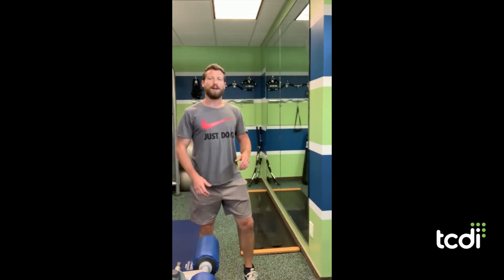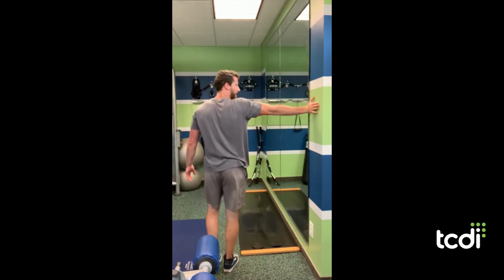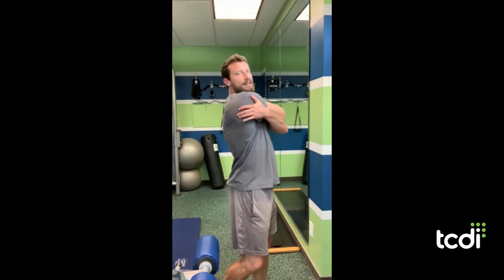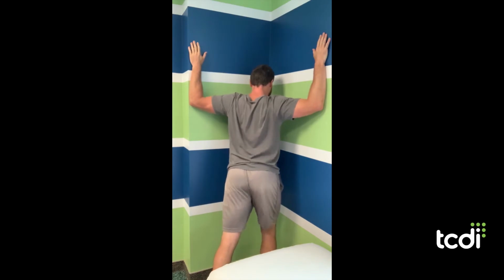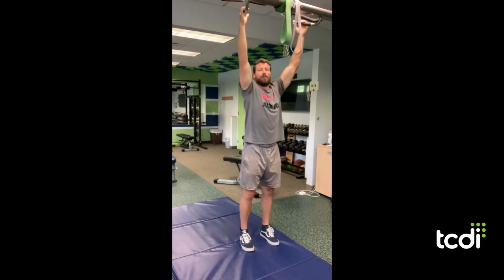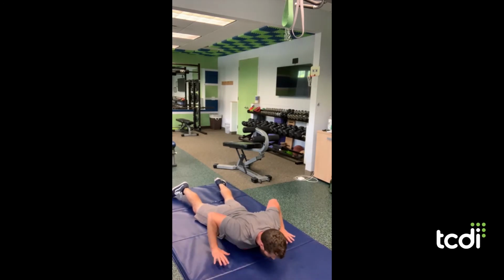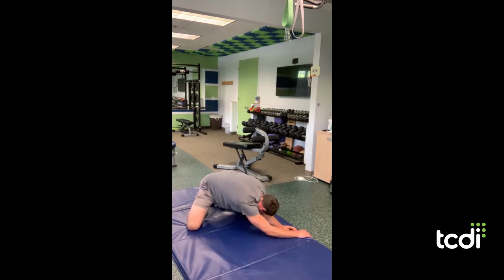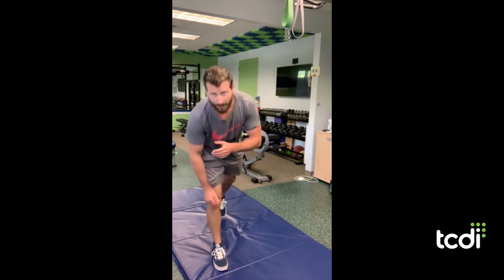Wellness Wednesday 20200729